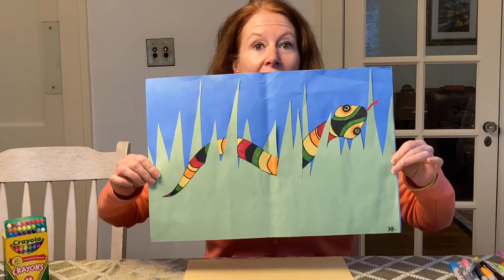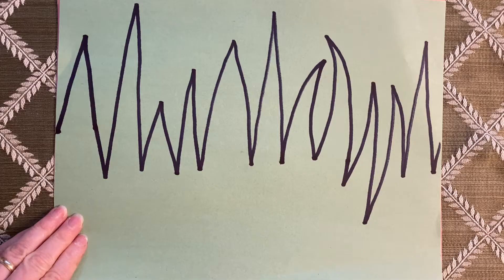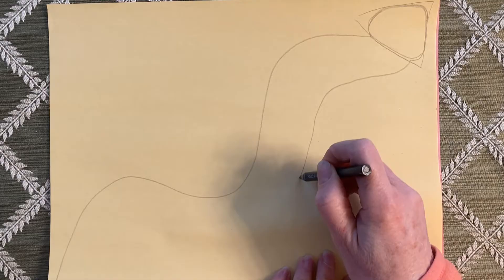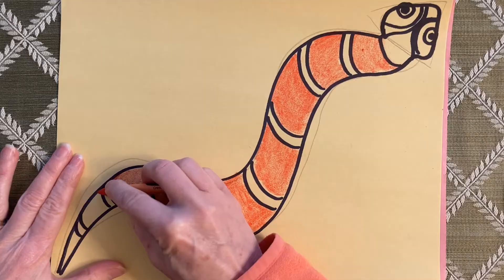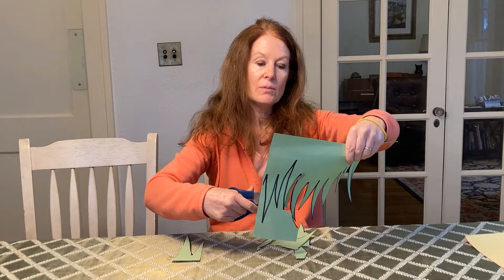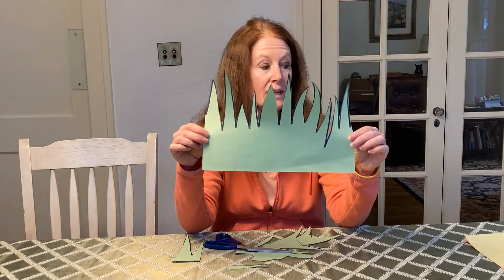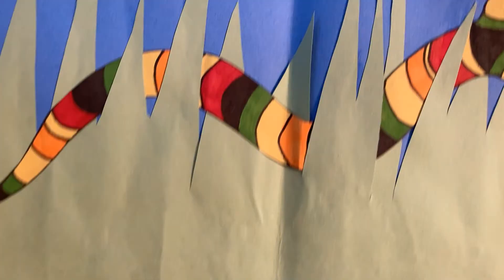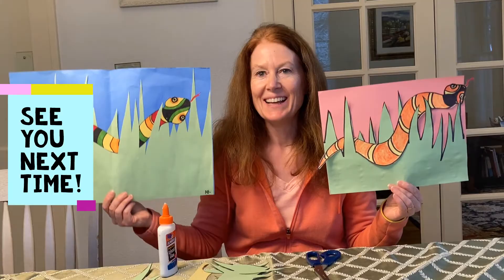Maxtivity: Stop, Drop & Art! Colored Paper Snake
Today Julie leads us in a fun colored paper project, where we learn how to make a snake slithering through some grass. to learn more and to donate. We are a non-profit located in Philomath, Oregon.